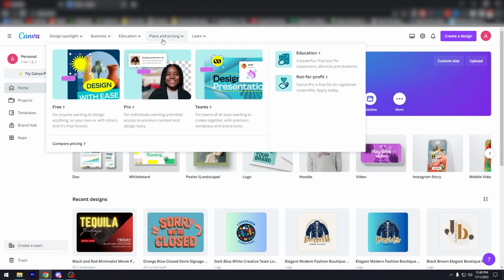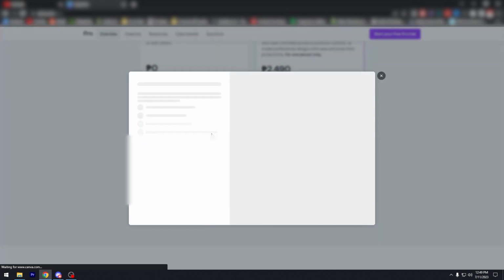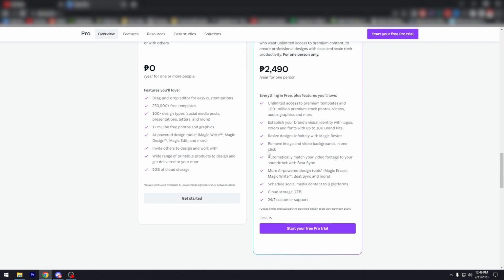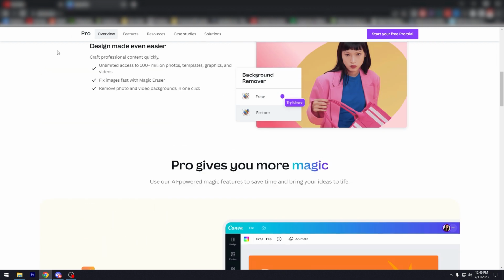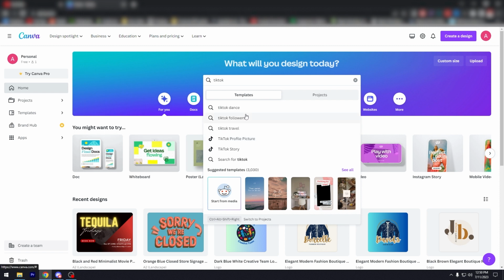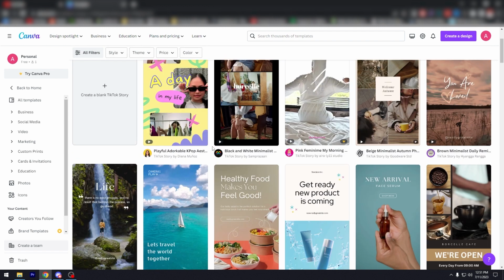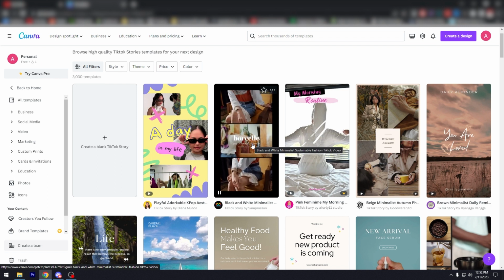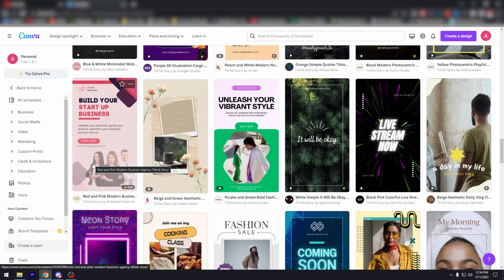How To Create TikTok Videos Made Easy 2023